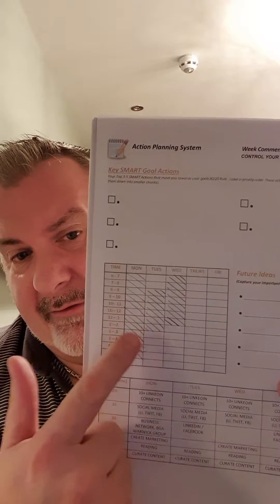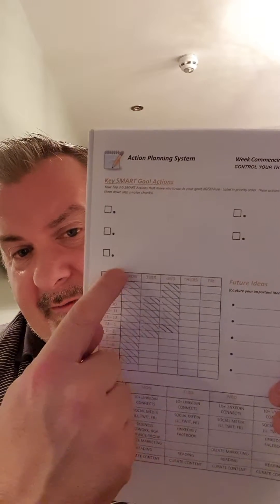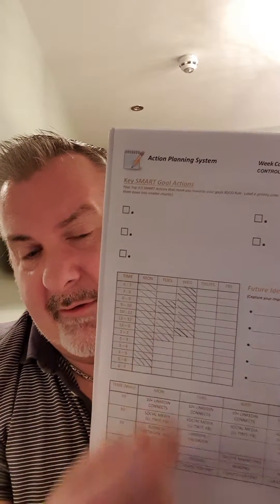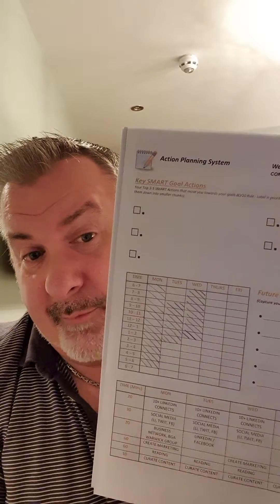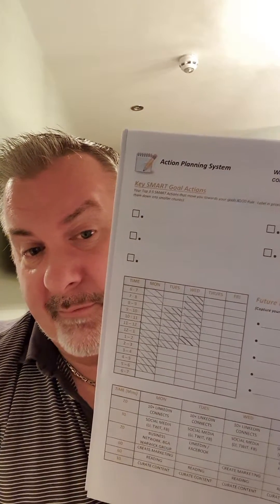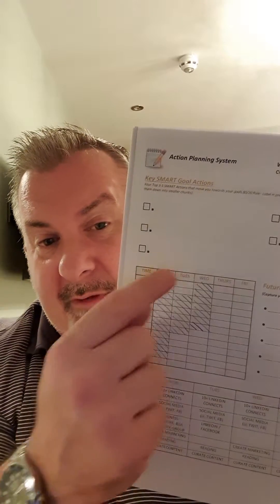Personal Productivity - Theory of Constraints, 80/20 Rule and Time Blocking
Personal Productivity  is necessary to make sure what needs to be done gets done.

I discuss here the view of Theory of Constraints and that whatever goal we need to achieve, has a bottleneck, choke point, constraint that stops us achieving it, we need to dig deep and find what it is.

Combining this with the 80/20 for prioritisation and optimising our Time Management ensures were focussed on the right things.

Links

The Business Growth Academy - a place where Entrepreneurs and Business Owners can Network, Share, Collaborate and Support one another in Growing a Balanced Life and Successful Business

Adam Payne - Helping Business Owners Build Stronger and More Profitable Businesses with Extreme Ownership, Powerful Planning and Flawless Execution